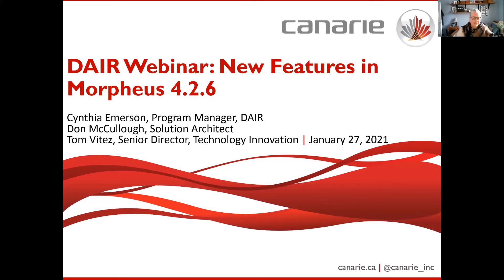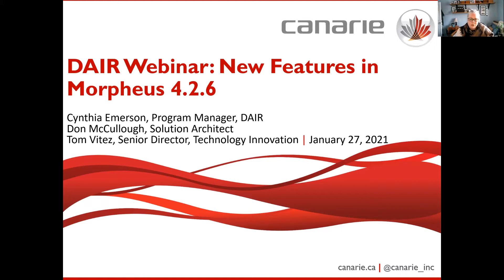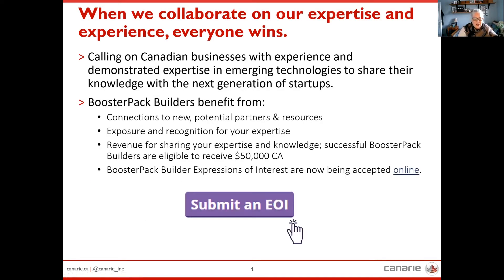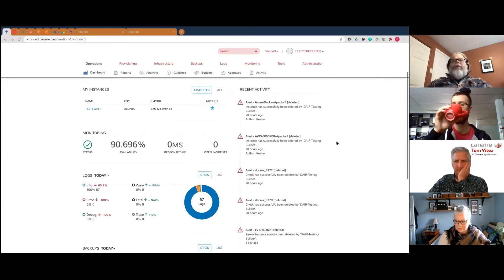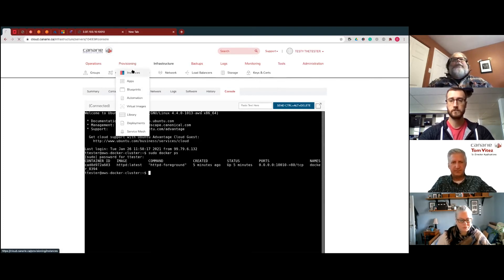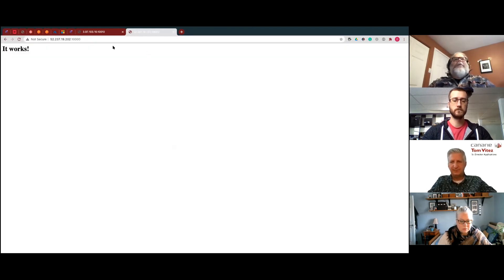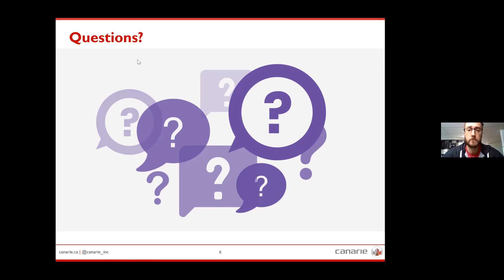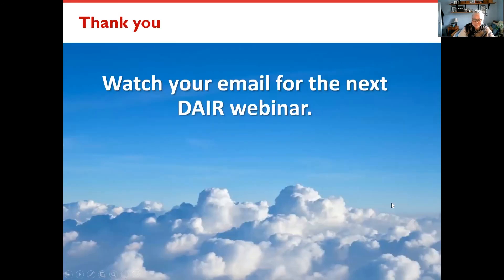DAIR Webinar: New Features in Morpheus v4.2.6 Update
In this DAIR webinar, we’ll be showcasing the latest Morpheus update on the DAIR Cloud. Don McCullough, our DAIR Solutions Architect, will walk us through some cool new features and how you can take advantage of them in your own DAIR environment.